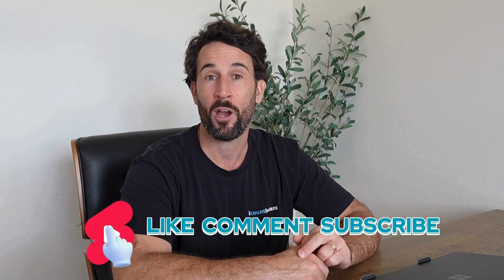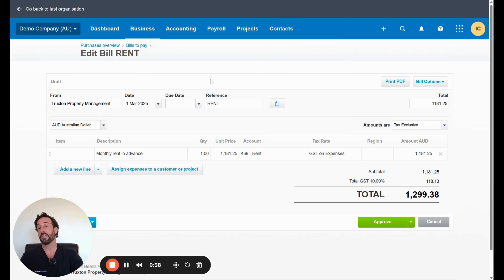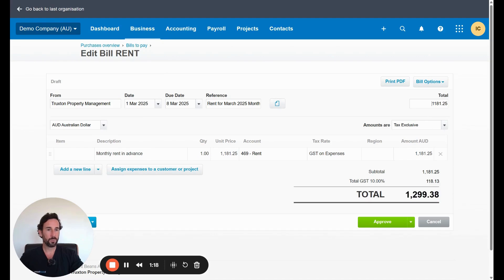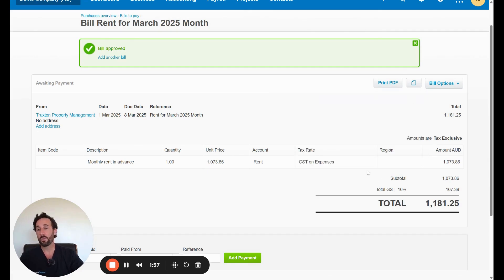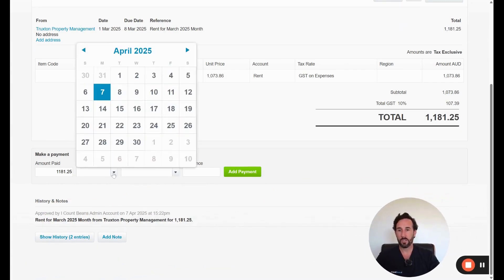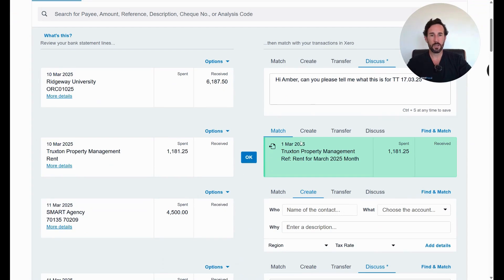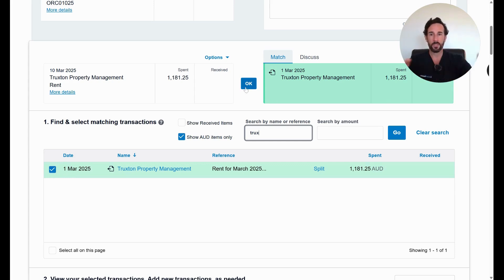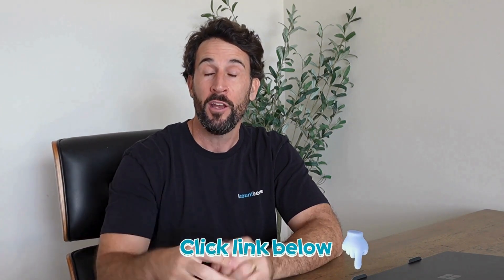How to Record Expenses in Xero | Step-by-Step Tutorial for Small Business Owners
Are you a small business owner looking to stay on top of your bookkeeping in Xero? In this quick and easy tutorial, we walk you through how to record business expenses in Xero, whether you're entering a bill or logging a spend money transaction.

We'll cover:

When to use "New Bill" vs "Spend Money"
How to upload receipts and enter transaction details
Pro tips to keep your books clean and ATO-compliant

Whether you're new to Xero or just need a refresher, this step-by-step guide will help you manage your expenses the right way.